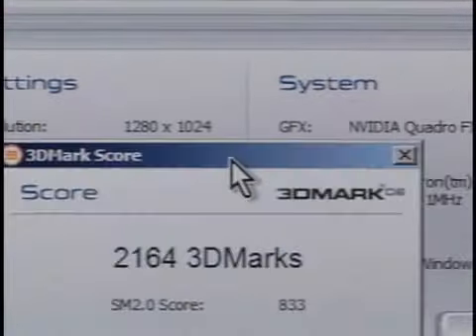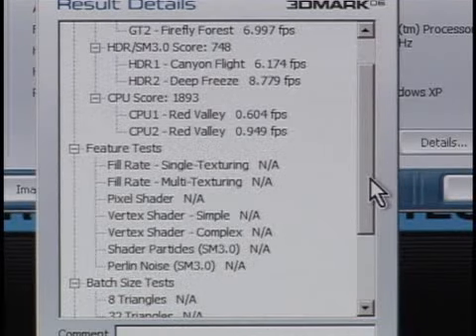What is Benchmarking?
What is it and how do you do it? It's an awful big question, but the gist of it is this. Benchmarking is when you evaluate and compare the performance of things. Let's say you're benchmarking a hard drive. You'll use software designed for that purpose that measures the read and write speed, access latency, and so on. You might copy a large file to it and time how long it takes. To benchmark a graphics card, you might run a graphics-intensive game and see how many frames per second you get (how smoothly the game runs). Then you do the same thing with another piece of hardware, using the exact same parameters, keeping everything exactly the same except for the one piece of hardware you're testing. The numbers you get can vary widely, depending on what you're testing. The key is to make sure you're running all tests the same way each time, keeping the test setup as similar as possible, and that you present the results in a way that's easy to understand.